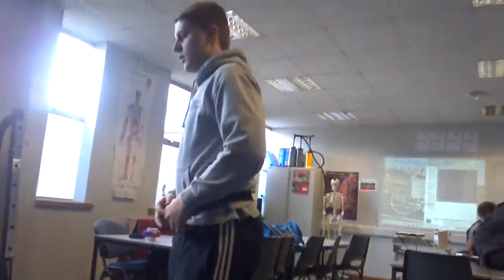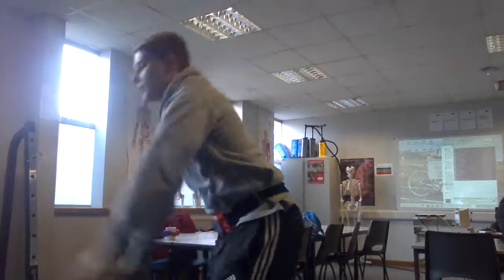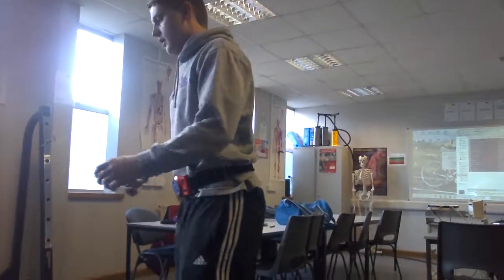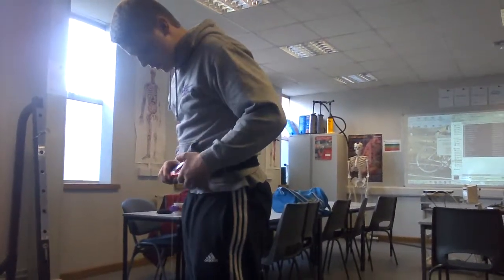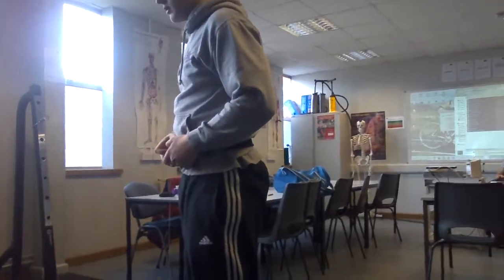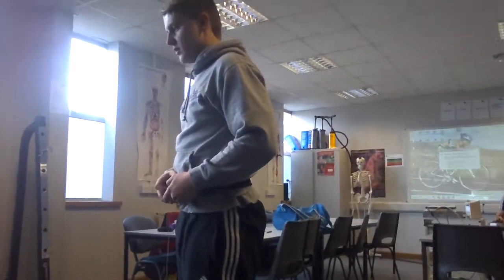100 0024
Description